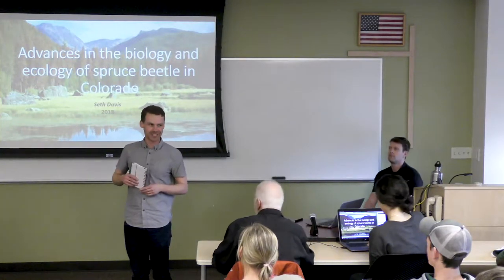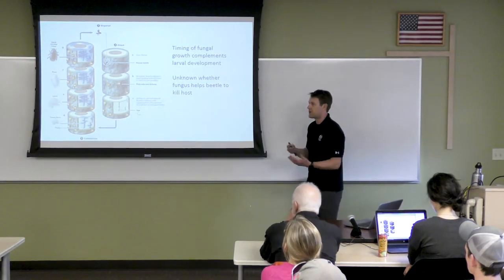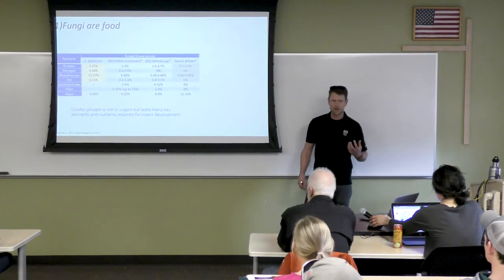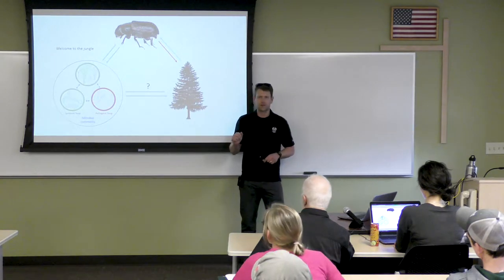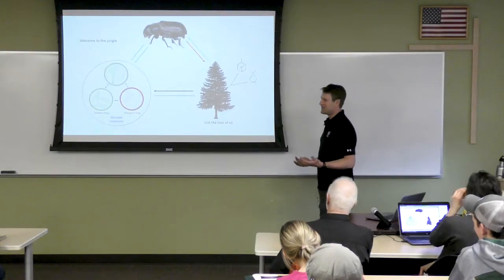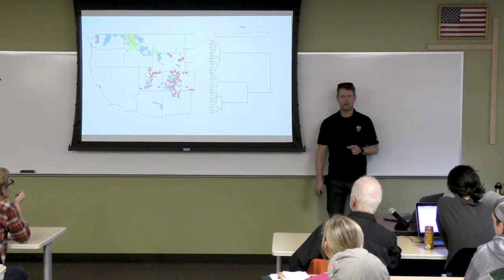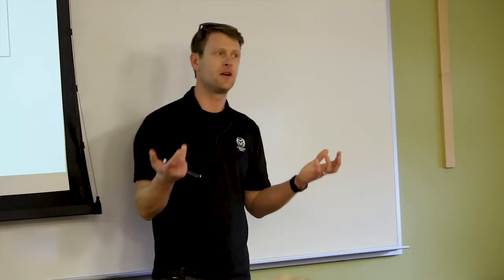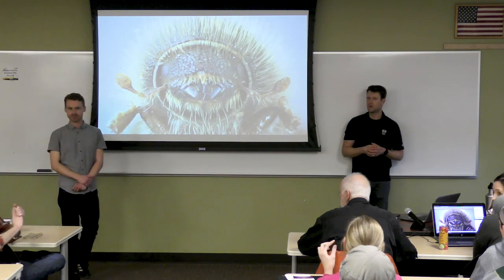Dr. Seth Davis | Spring 2018 FRS Seminar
See Dr. Seth Davis of Colorado State University's Department of Forest & Rangeland Stewardship present his talk, "Advances in the Biology and Ecology of Spruce Beetle in Colorado."